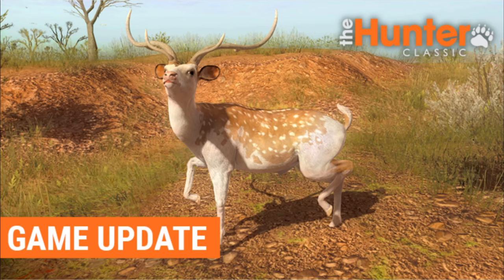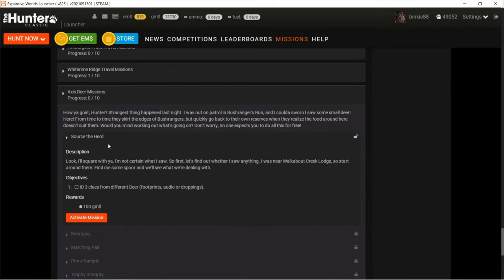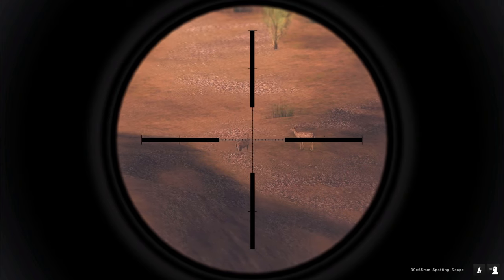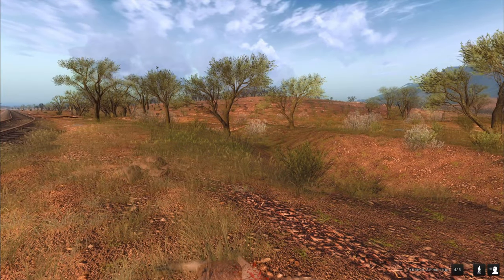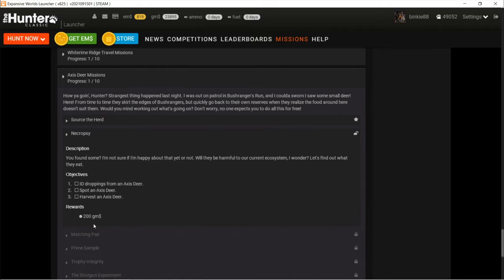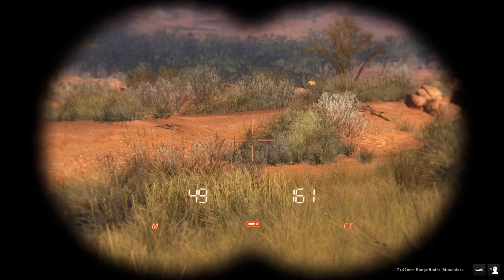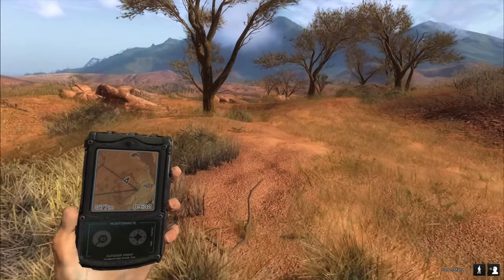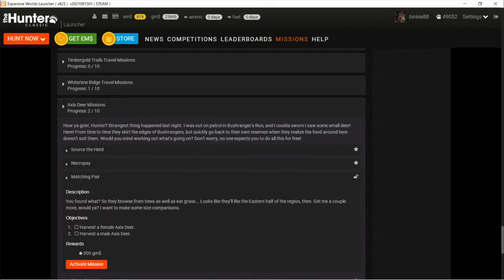the Hunter Classic: Albino Axis Deer & New Mission Pack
New Game Update/New Axis Fur Variations/New Missions and more.
( its a pretty long video, so for the ones who are here for the albino only 13:00 )